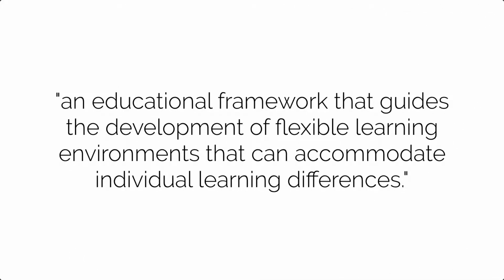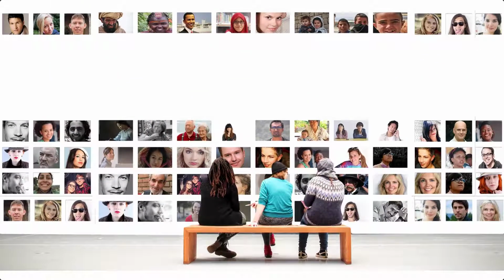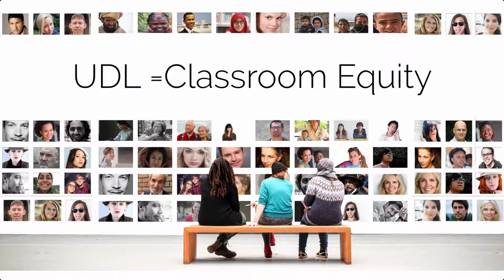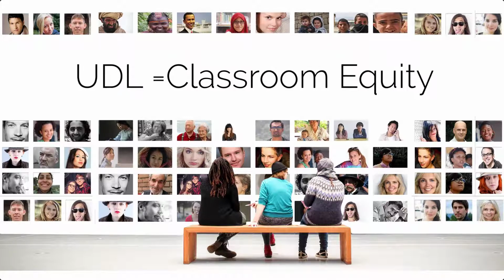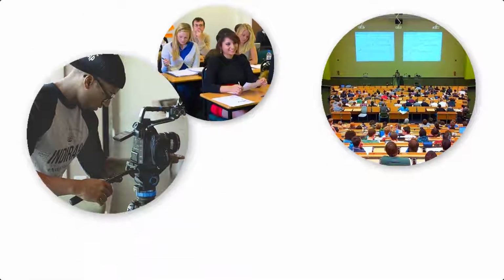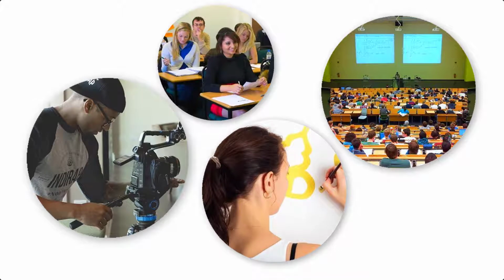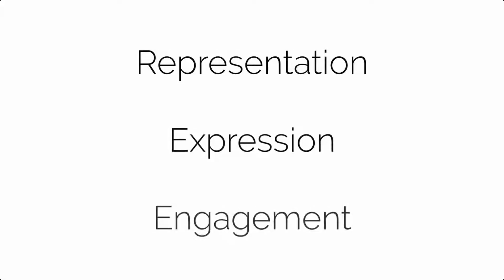A quick introduction to Universal Design for Learning